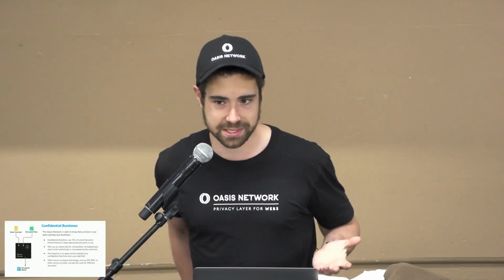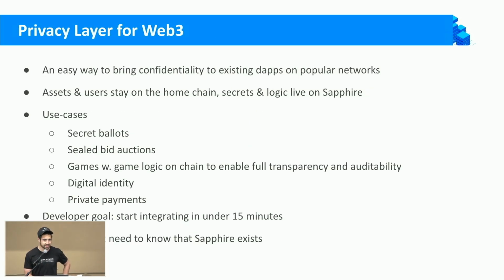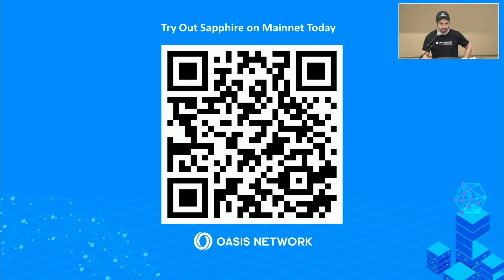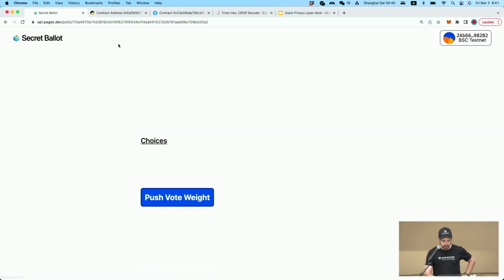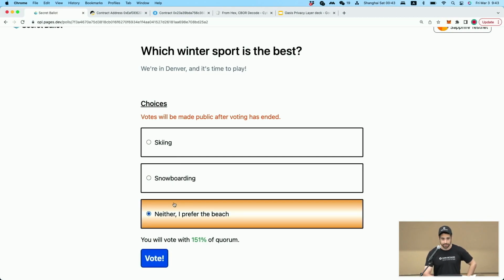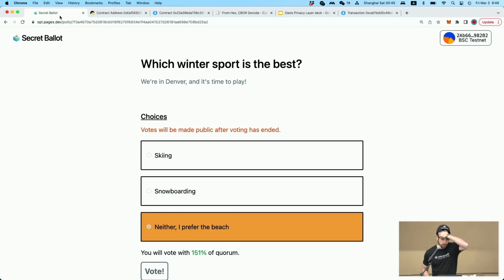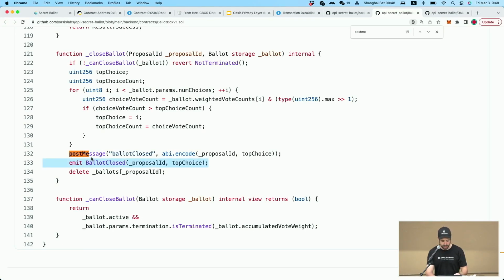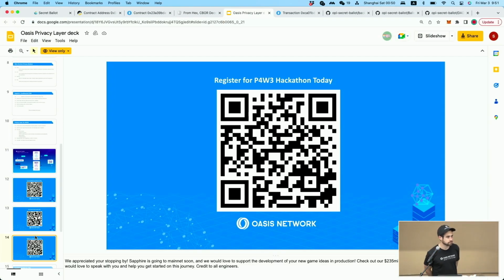A privacy layer for Web3: Unlock the potential of Web3 with the Oasis Privacy Layer with Nick Hynes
Come learn about the value of privacy in Web3 and how easy it is to add it to your dapp using the Oasis Privacy Layer, a private Ethereum-compatible sidechain where state and transactions are encrypted and visible only to the user and the contract.

The workshop explores the potential of the Oasis Privacy Layer, powered by Sapphire, for adding confidentiality to dApps on any EVM network. Nick will further demonstrate how this technology can help developers build privacy-focused applications on the decentralized web, discuss the challenges and opportunities in blockchain privacy and how to add confidentiality to dApps built on EVM networks within minutes.

Nick Hynes
Tech Lead
Nick Hynes, the Tech Lead at Oasis is working on building the privacy layer for Web3 on Sapphire, the first ever confidential EVM, along with various blockchain applications. At Oasis, Nick has worked on projects such as building the first WebAssembly blockchain runtime that allows executing confidential contracts, created an SDK for authoring them in Rust and TS, and designed and built Parcel, a private data sharing and computation platform; deployed to a wide range of beta customers including Mollie, ADP, Headspace, and Frontend. While a PhD student at Berkeley, Nick worked on secure and private AI. He also holds a M.Eng degree from MIT in EECS with a focus on AI.